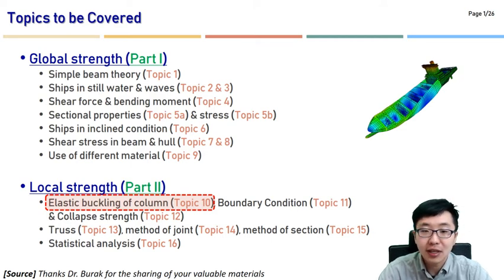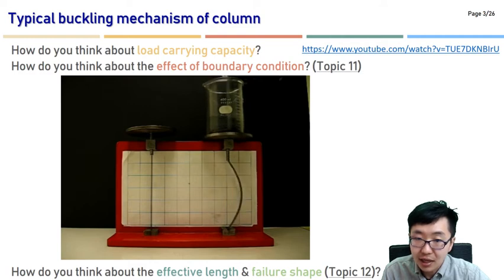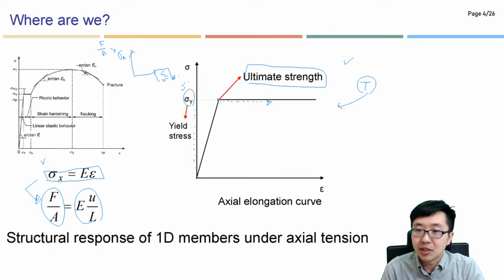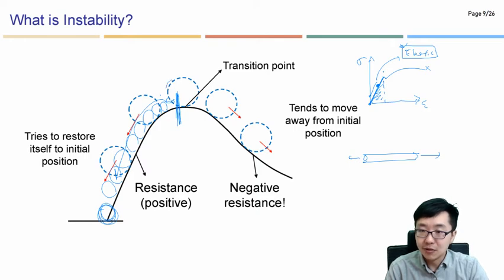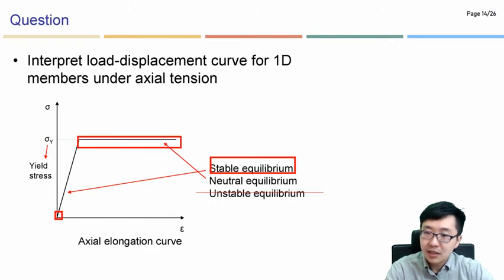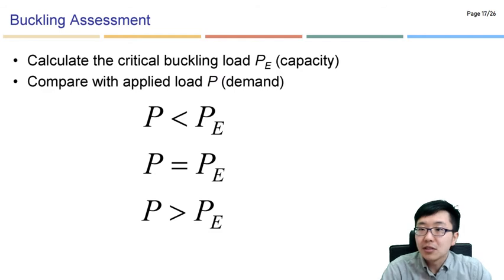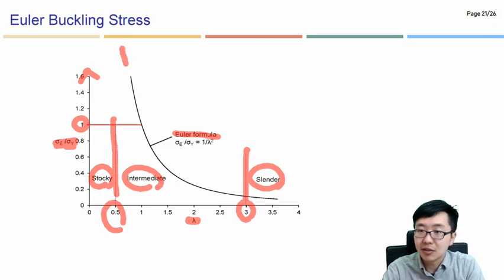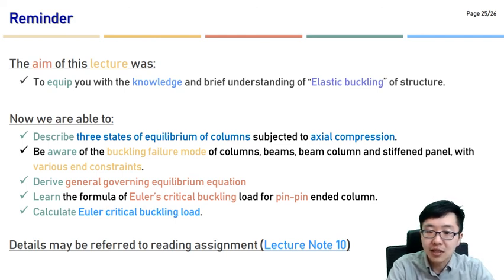😈 [Marine Structures] Topic 10 Elastic buckling of column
A brief introduction of the "Elastic Buckling of Column" will be covered to support your understanding.